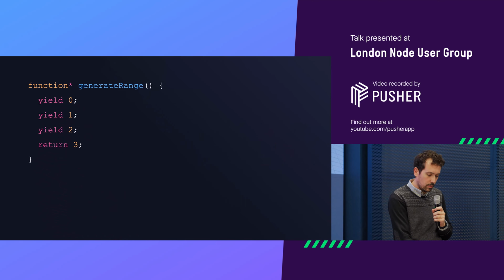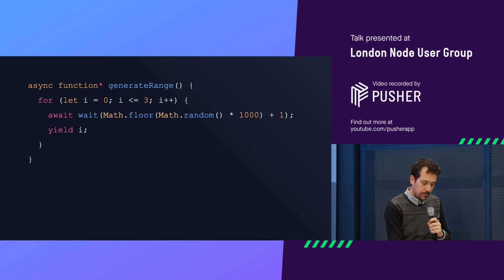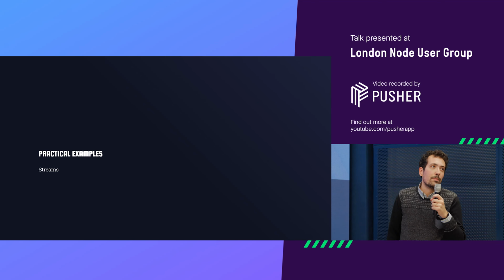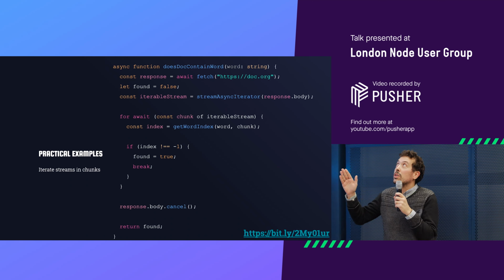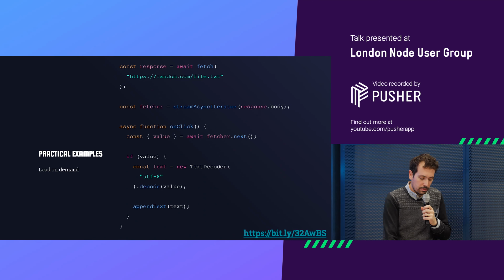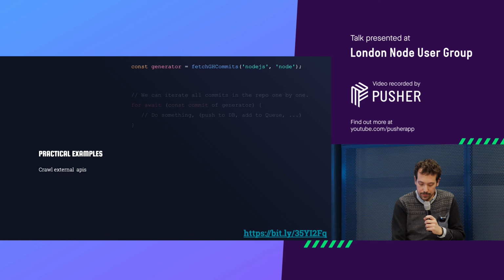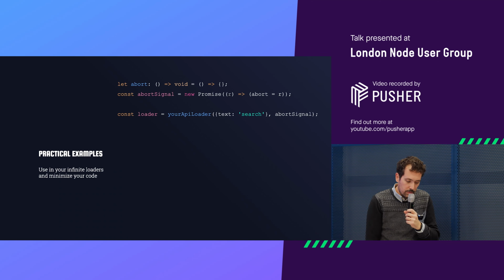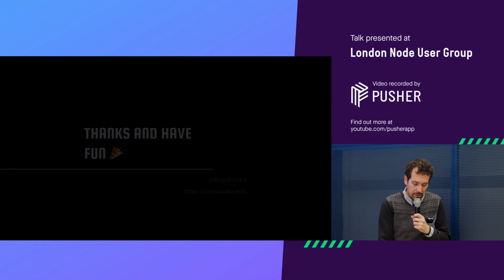Diogo (@diogofcunha): "Async generators in real life"